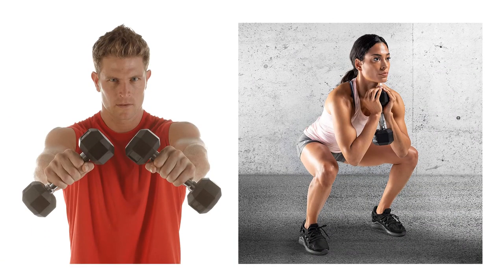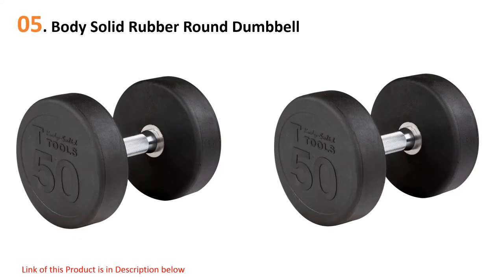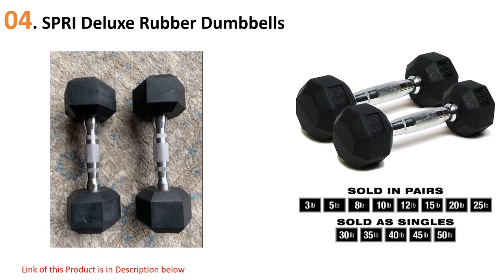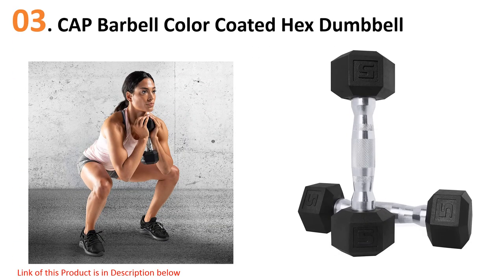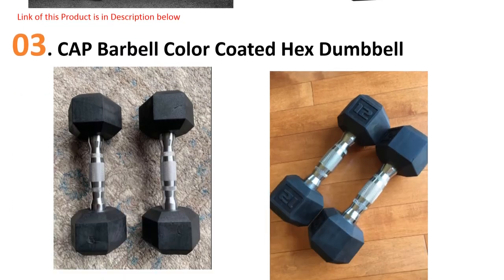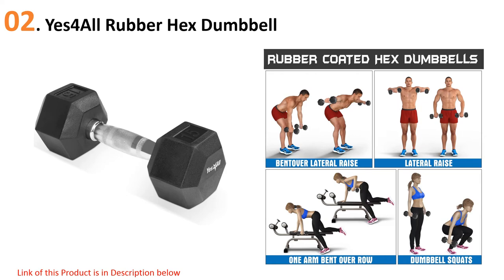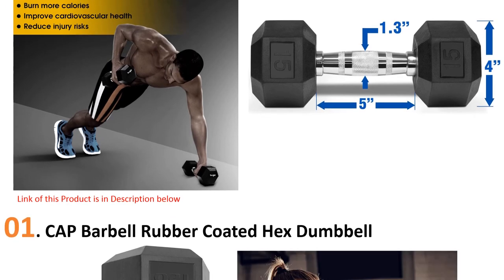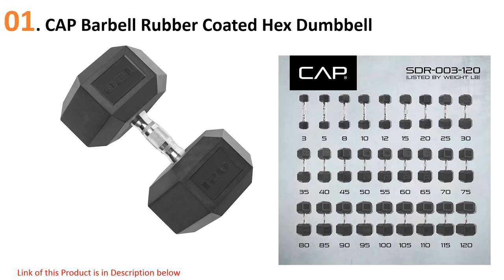Best Dumbbells For Your Home Use in 2020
Links of Best Dumbbells of 2020 For Your Home Use
👉 5. Body Solid Rubber Round Dumbbell
👉 4. SPRI Deluxe Rubber Dumbbells
👉 3. CAP Barbell Color Coated Hex Dumbbell
👉 2. Yes4All Rubber Hex Dumbbell
👉 1. CAP Barbell Rubber Coated Hex Dumbbell